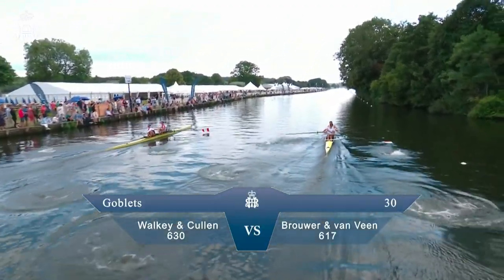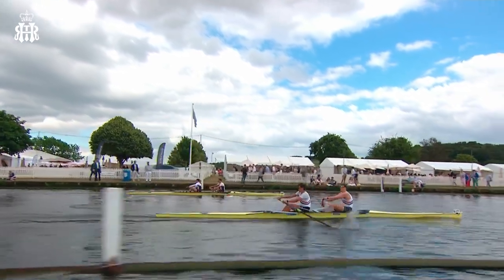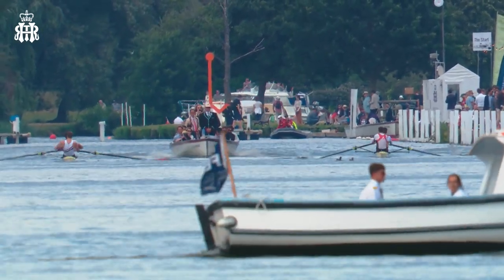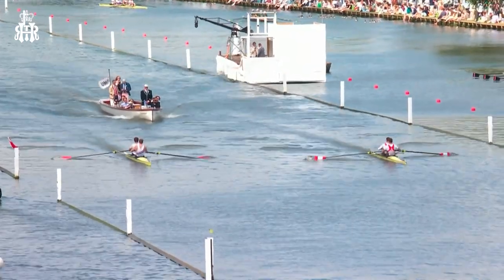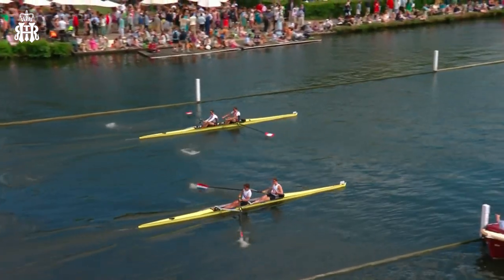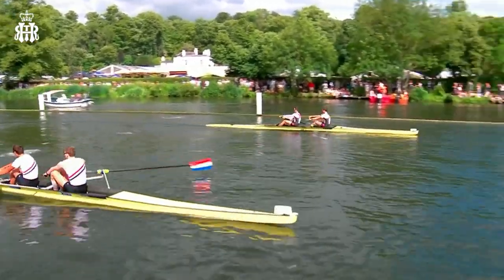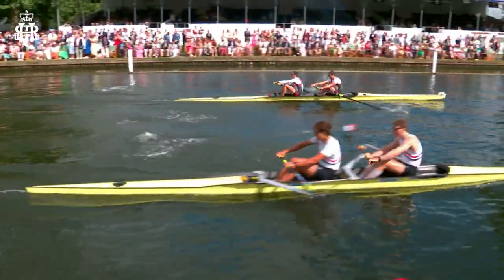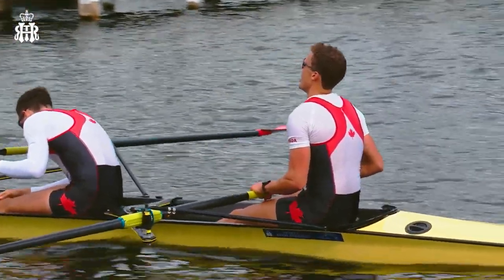J. Walkey & J. Cullen, CAN v E. Brouwer & P. van Veen, NED - Goblets | Henley 2023 Semi-Finals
J. Walkey & J. Cullen, CAN v E. Brouwer & P. van Veen, NED in the Silver Goblets & Nickalls' Challenge Cup. A live race replay from Semi-Finals Day at Henley 2023, Saturday 1st July.